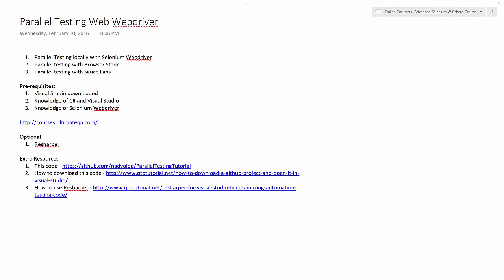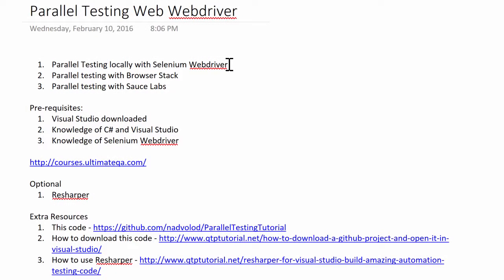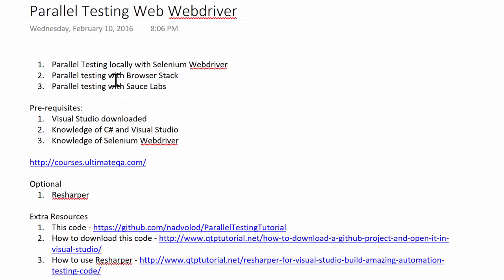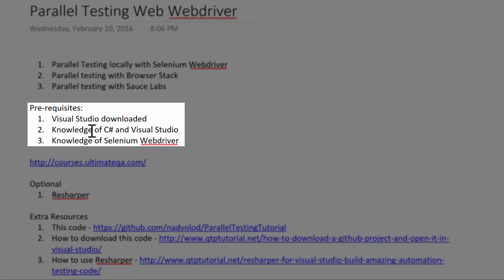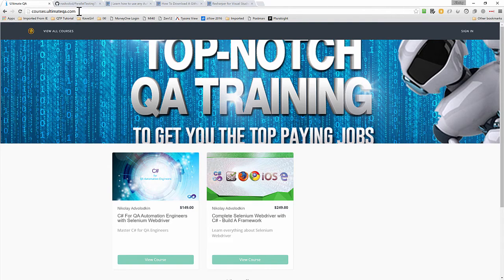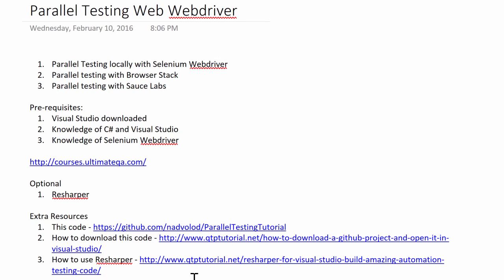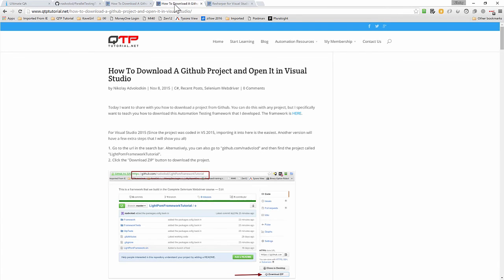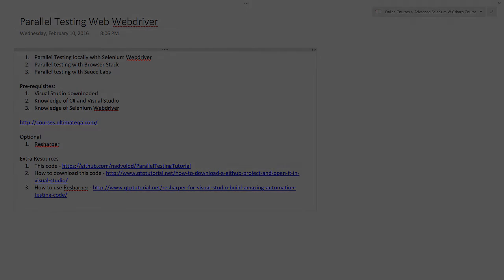1 table of contents and prerequisites for parallel testing